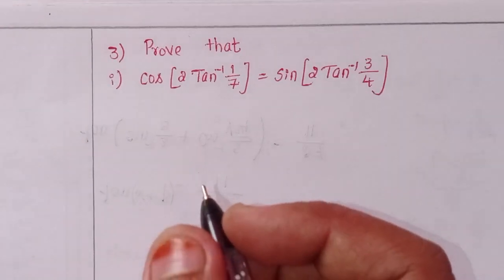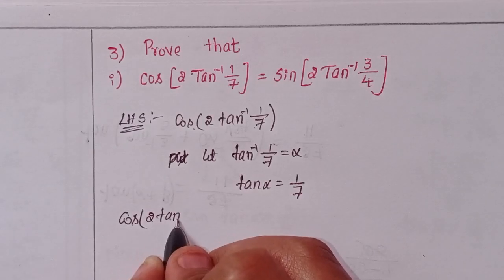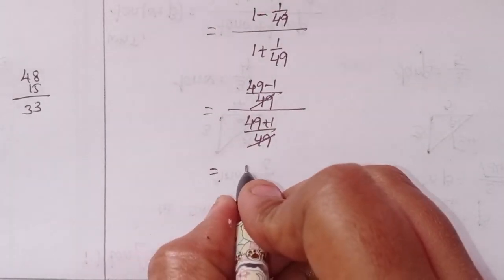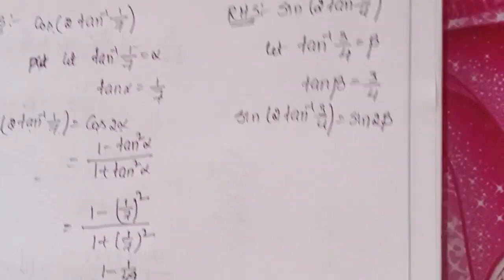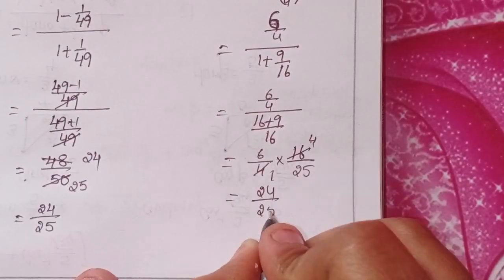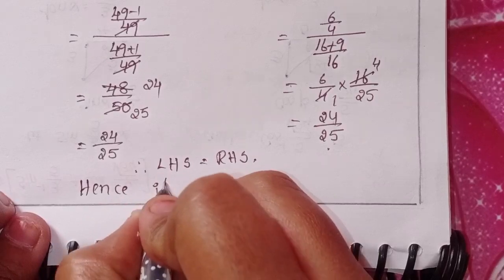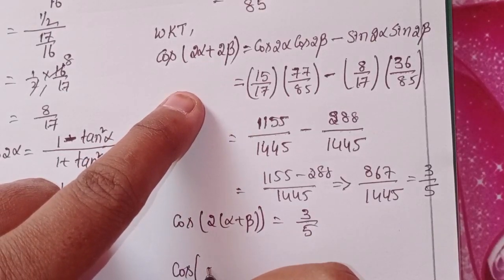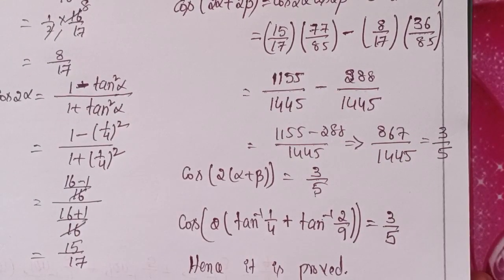Q.no:-3#2nd Roman#exercise-8(a)inverse trigonometric functions chapter-8# intermediate-1A